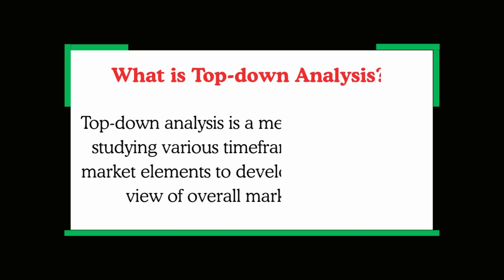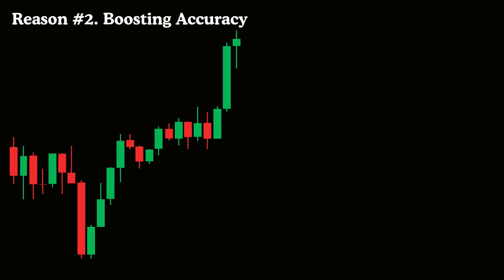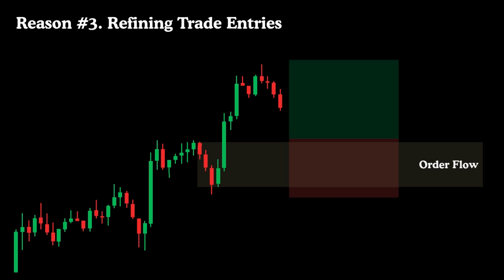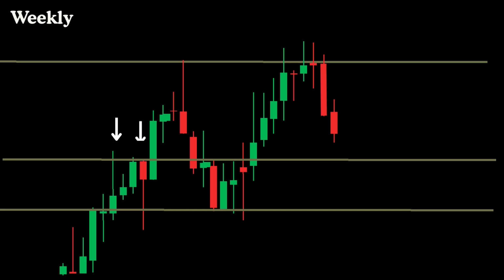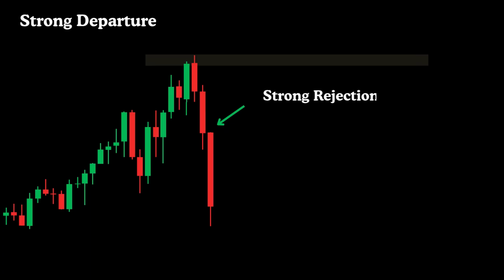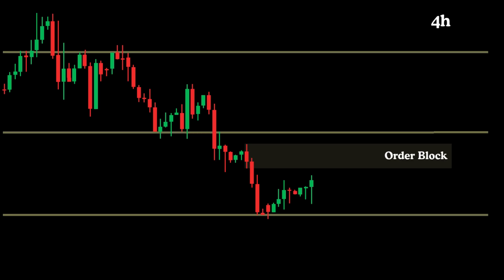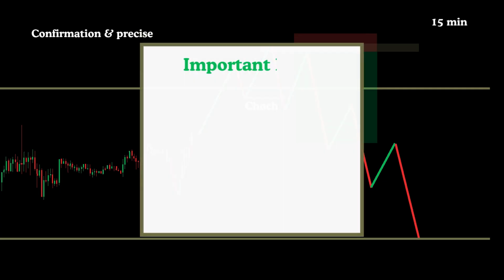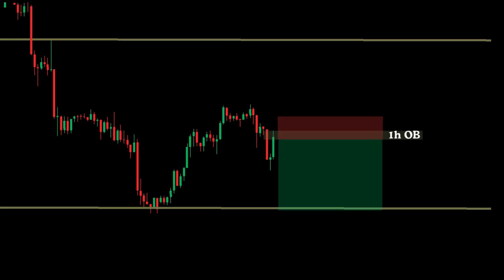Ultimate Top Down Analysis Strategy – Combining Smart Money & Price Action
In this video, we’ll show you how to combine Price Action with Smart Money Concepts to perform a powerful top-down analysis.
You’ll learn how to accurately identify market direction, key supply and demand levels, liquidity zones, and high-probability trading opportunities — starting from higher timeframes and drilling down into precise lower-timeframe details.